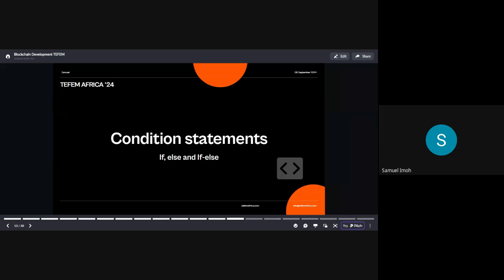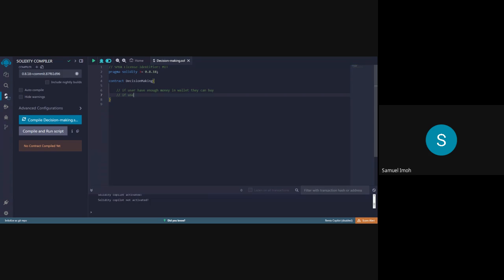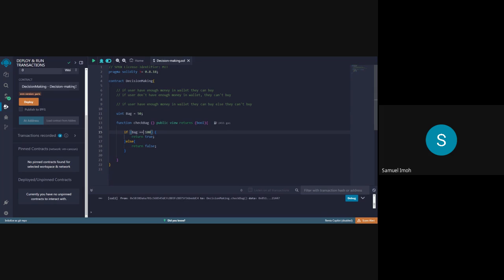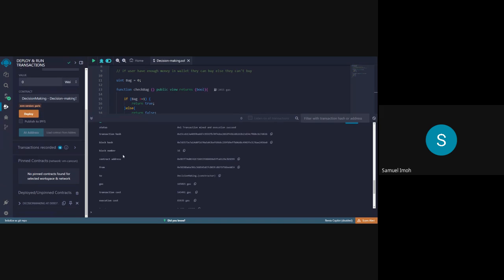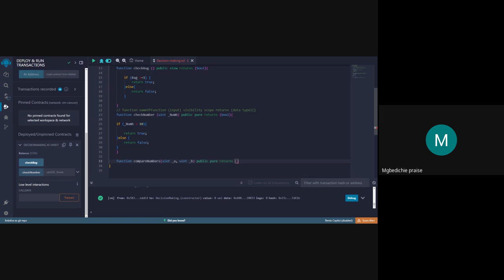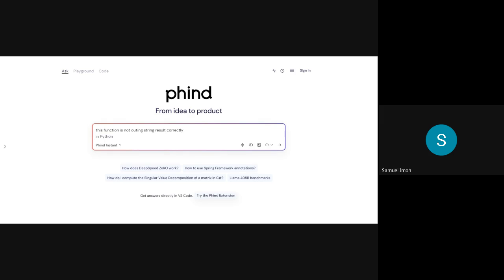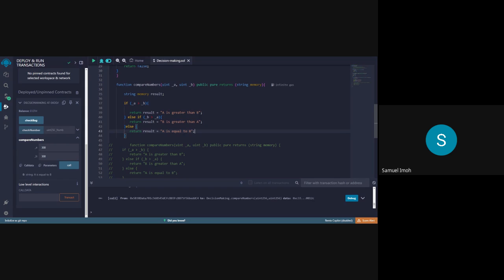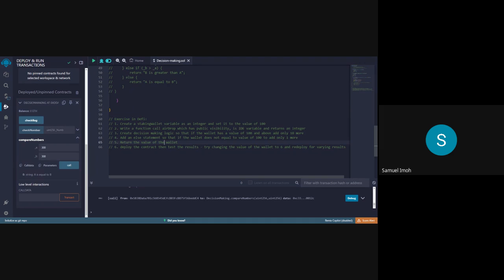Conditional statements (if, else, and if-else) / Blockchain development / TEFEM Africa fellowship.